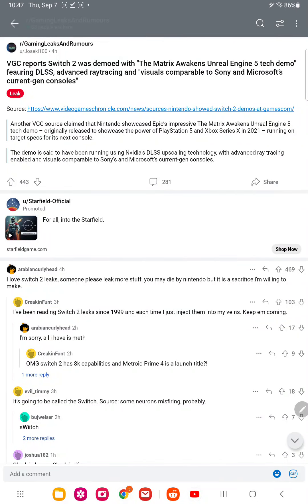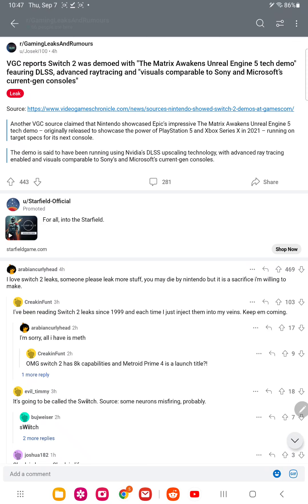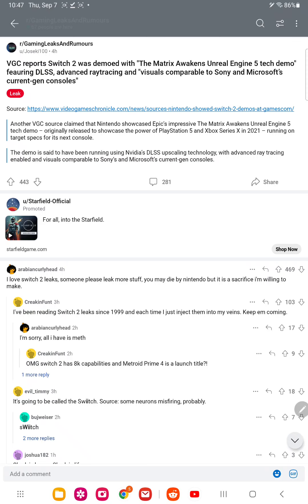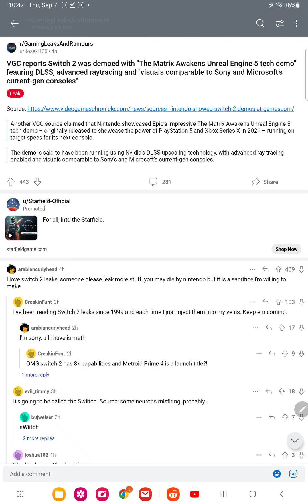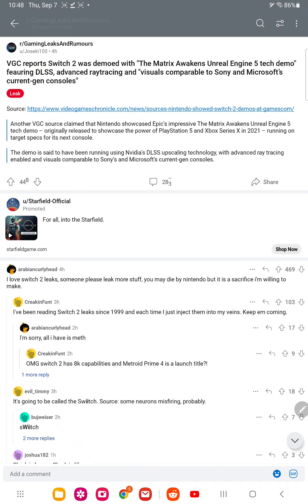switch 2 leaks equal to ps5 and Xbox series x